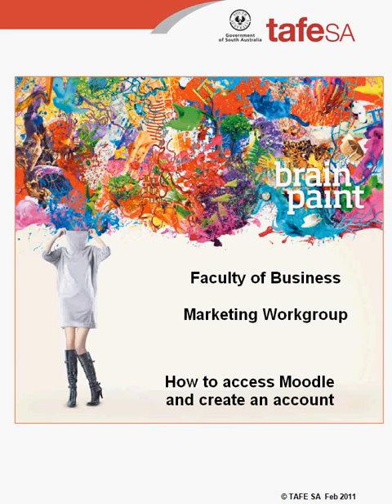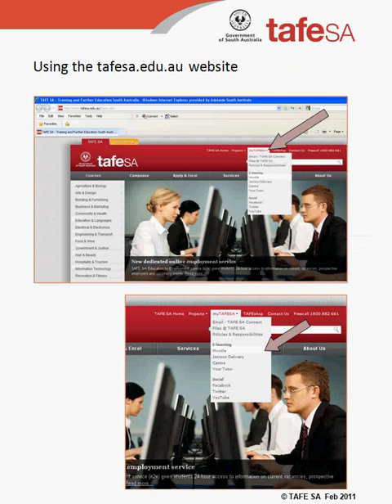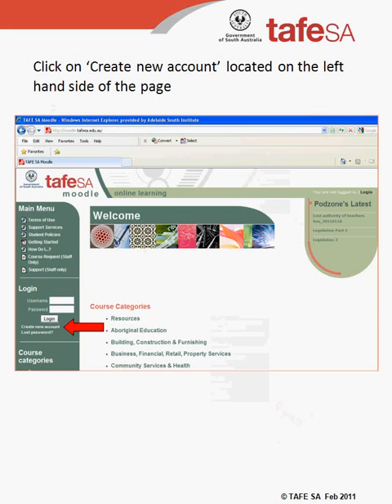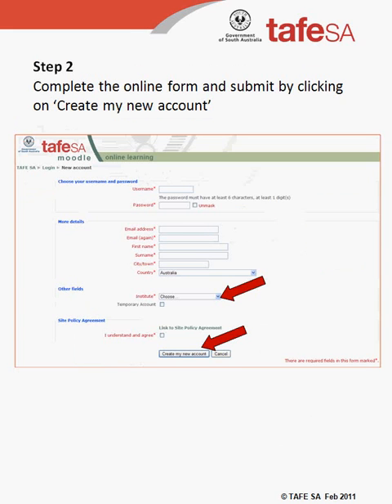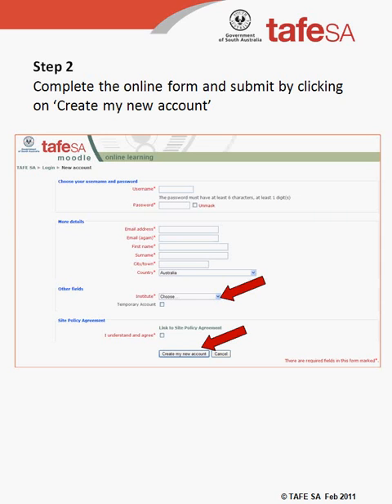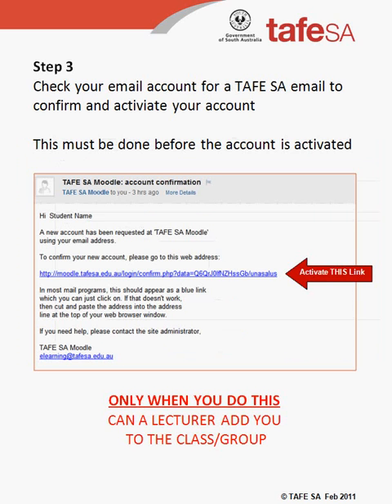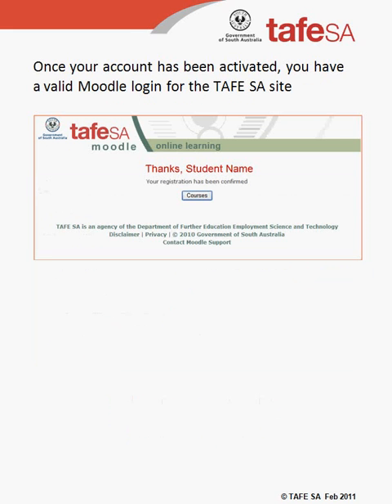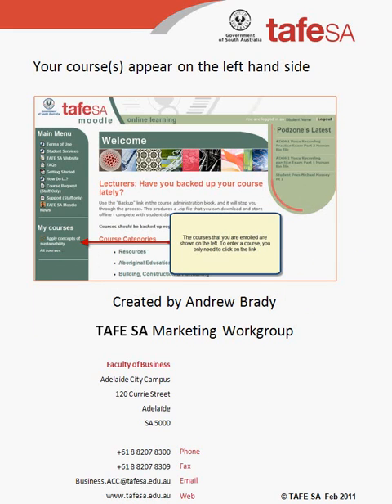Create a new account in Moodle - TAFE SA Marketing Workgroup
A video how to create an account with Moodle. People are then shown how to activate a new account and commence utilising this Learning Management System with TAFE SA.